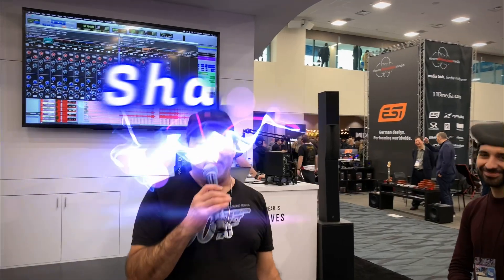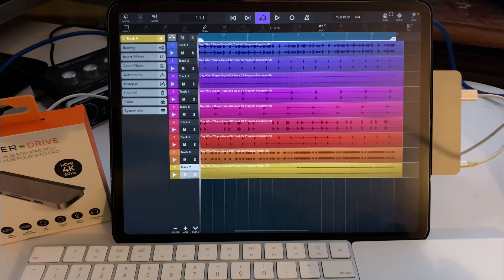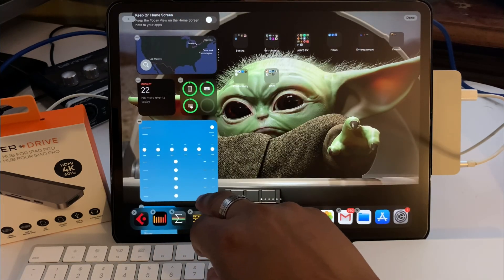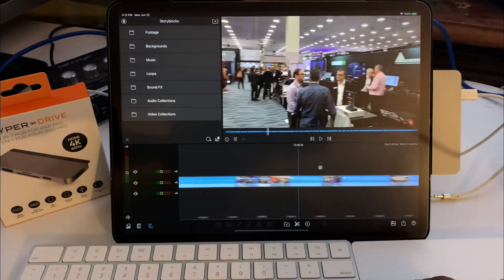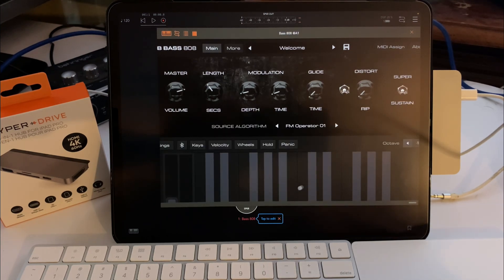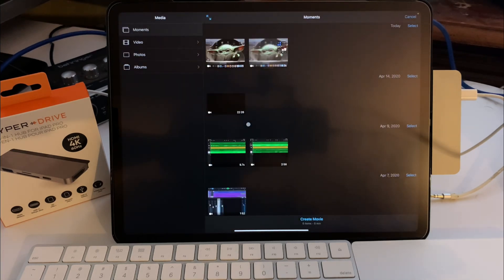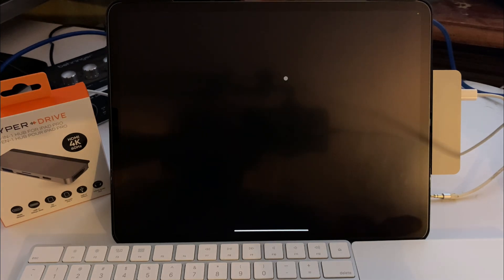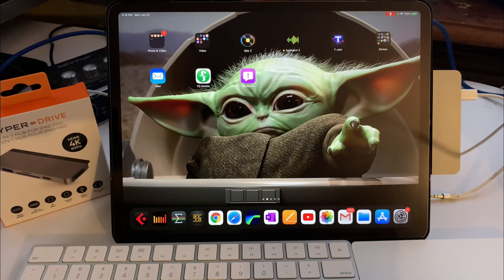iPadOS 14 running Music and Video Apps. Do they work?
In this video I see what Music Apps run on the iPad 14 Beta so far. Apps Like LumaFusion Auria Pro and Cubasis 3